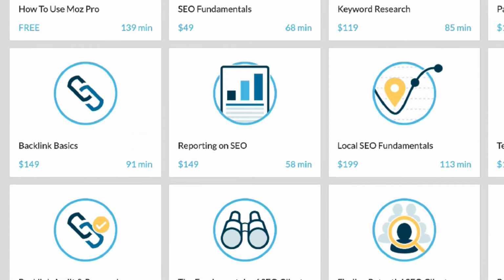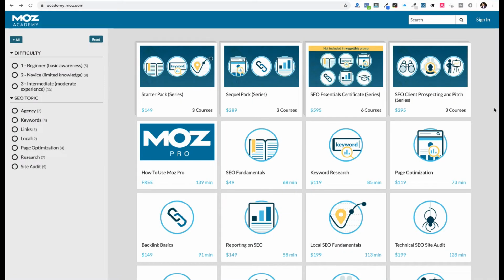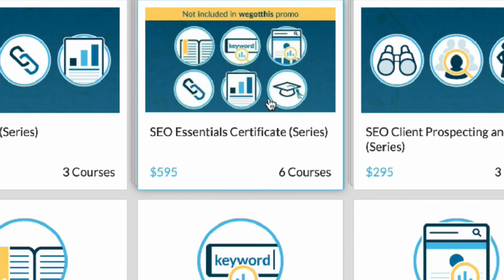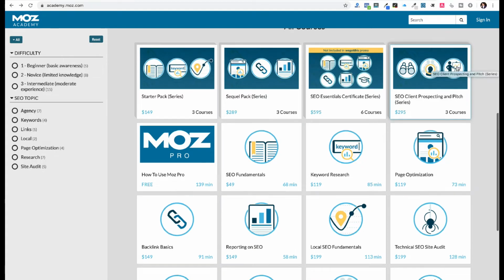Covid-19 Impact - Free Digital Marketing & SEO Courses & Tools from Moz & Other Top Companies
Due to this Coronavirus lockdown all over the world, many top companies are providing their digital marketing, SEO, social media marketing premium courses and tools for absolutely free.

It's a good opportunity for people who wants to grow their digital marketing by staying at home.

Companies like MOZ, Ahrefs, Hootsuite, DM Lab, TechSmith and others are giving these courses. The value of these courses are more than $5000+.